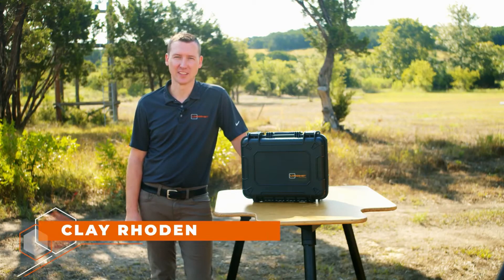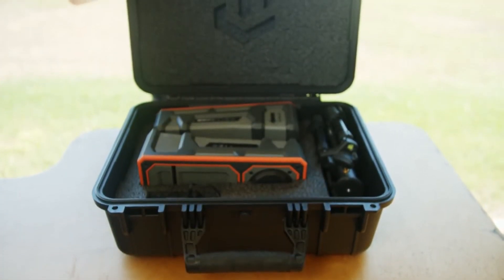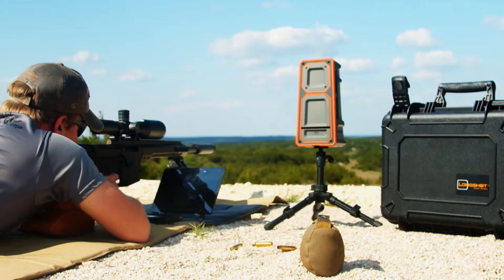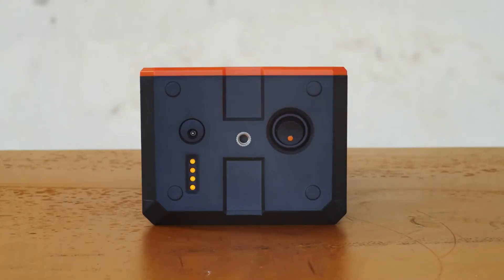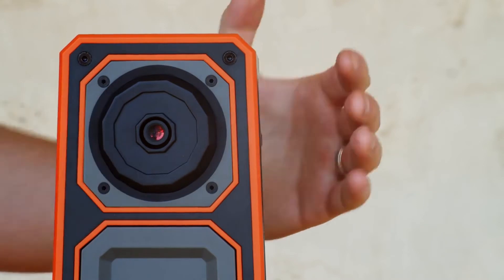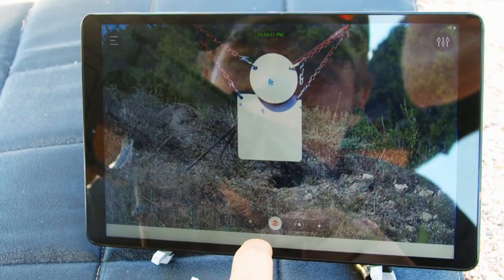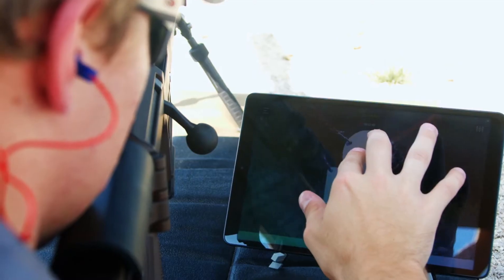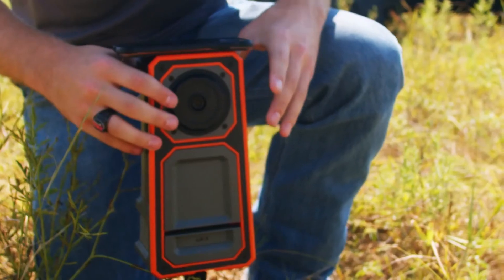Caméra longue distance Target Vision lr3